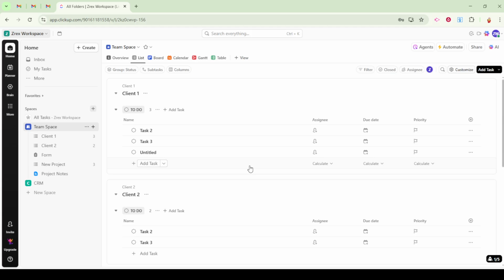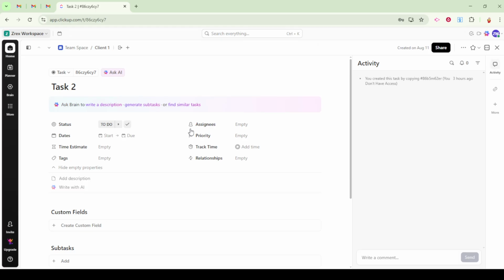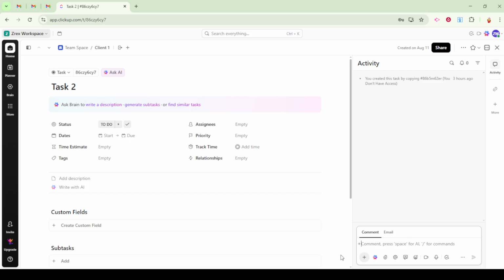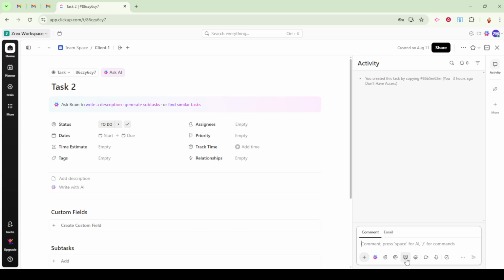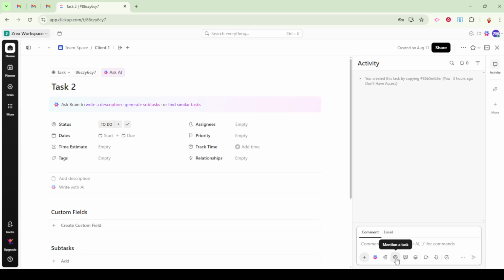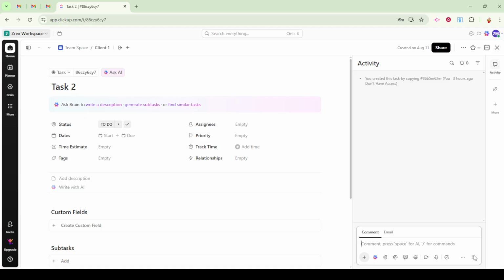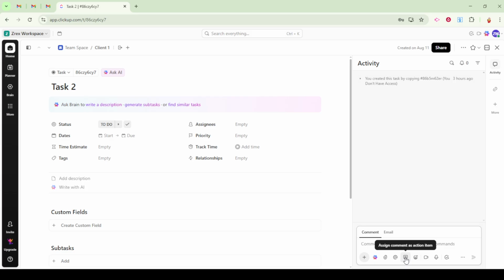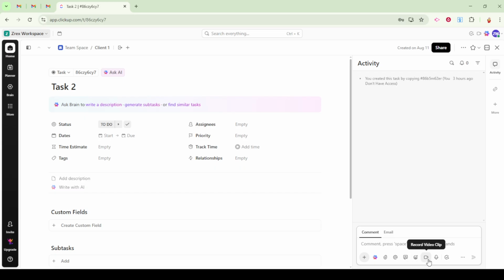How to comment on Clickup task [2025 Easy Guide]